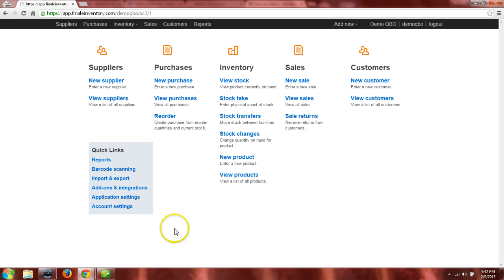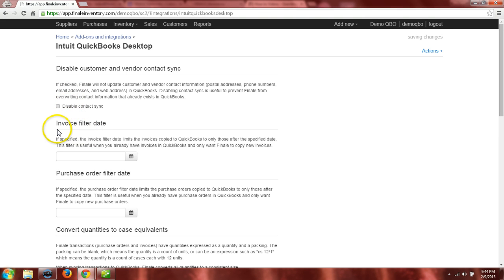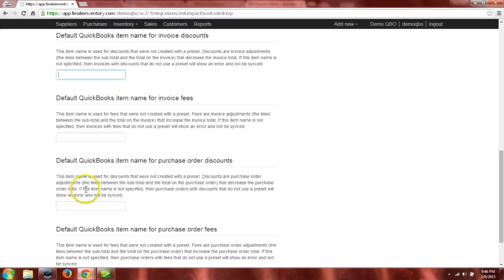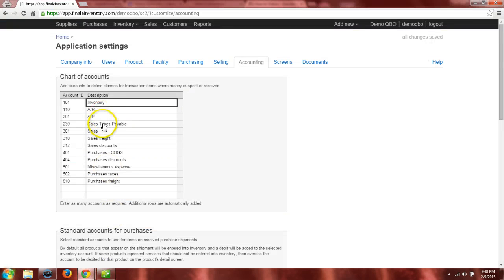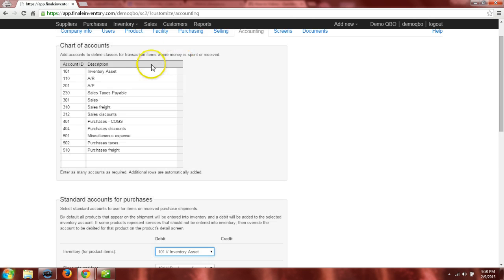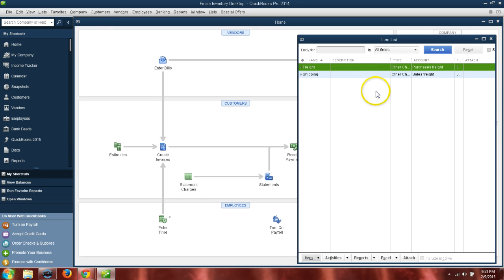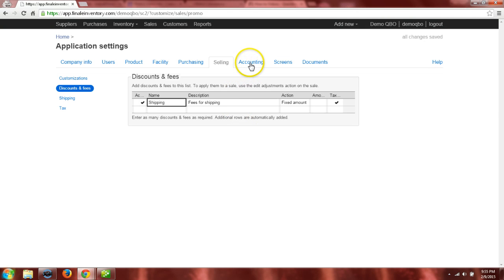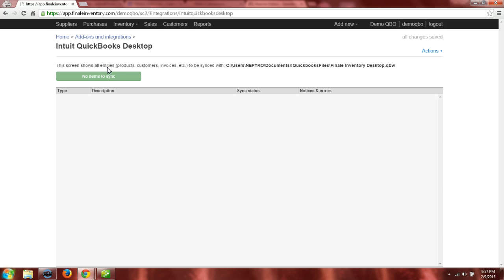How to - Quickbooks Integration Configuration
How to Configure and setup your Quickbooks Integration